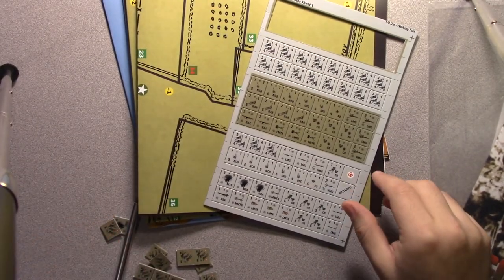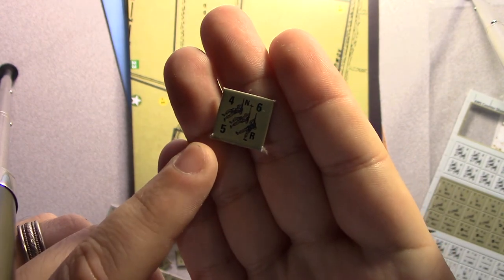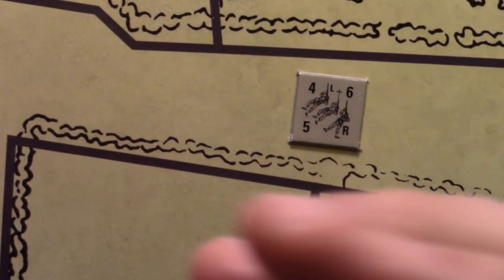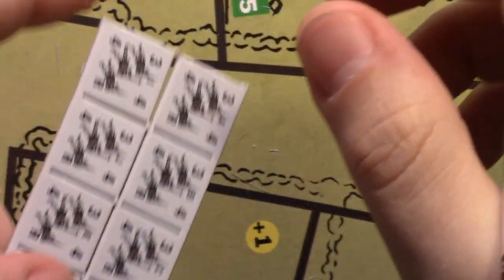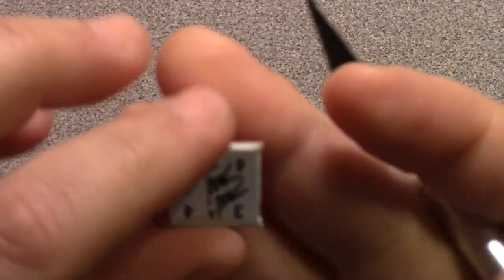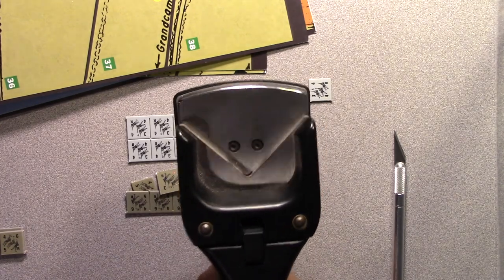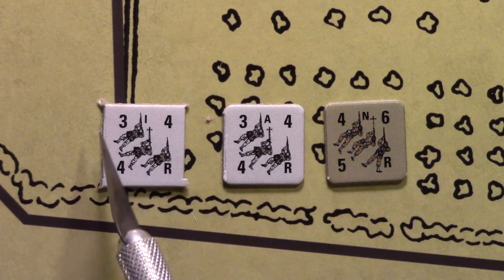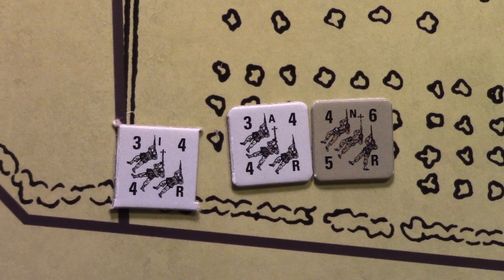PSA: Why I Clip My Counter Corners